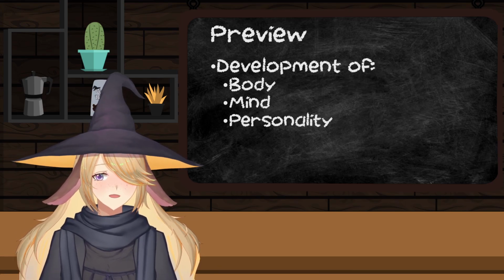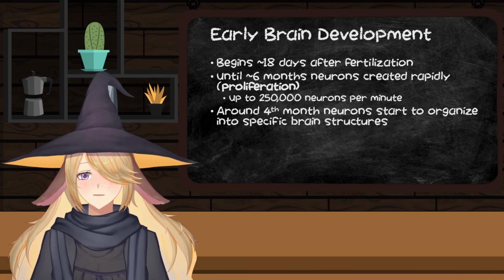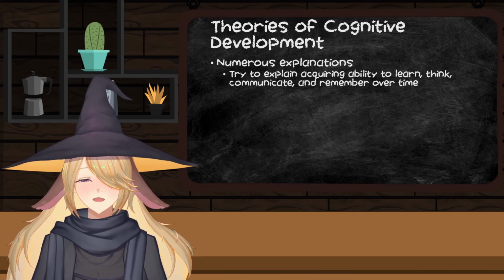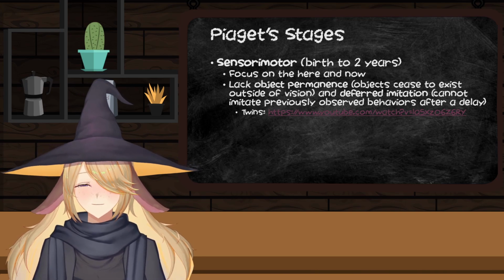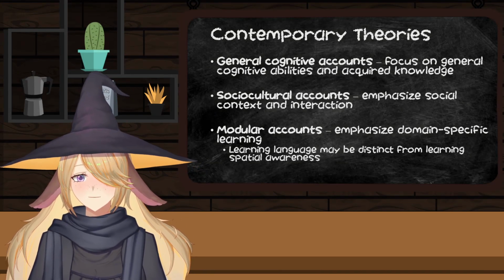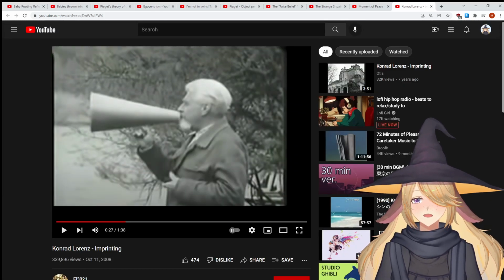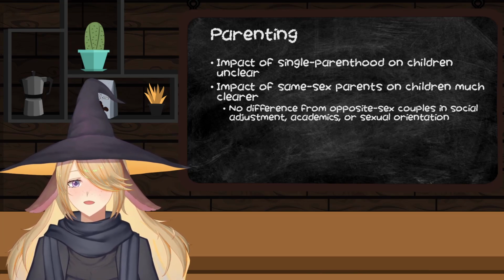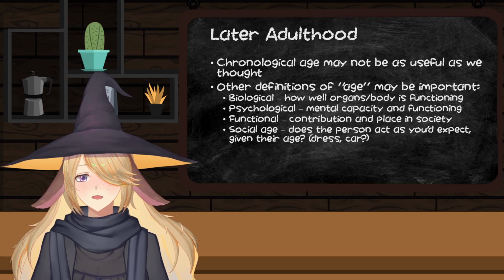Psychology 101: Development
Take absolutely anything about psychology and add time to it. Bam, it's suddenly a developmental question. This time, we're talking about the development of the body, mind and personality.

Can babies swim? Why do people keep disappearing whenever I look away? Do developmental psychologists just like dunking on kids?